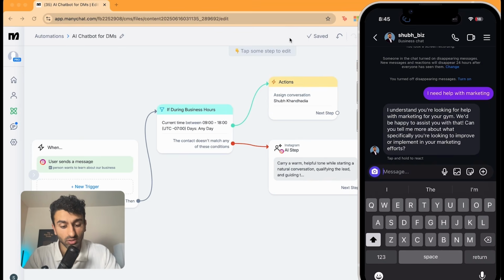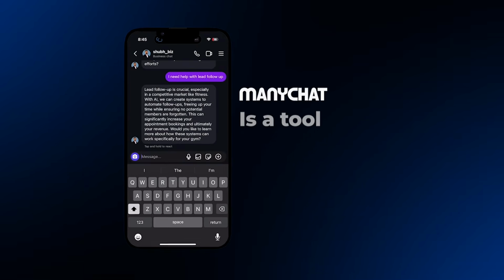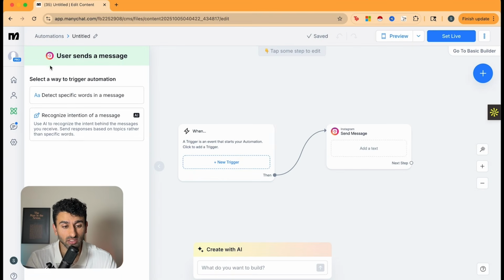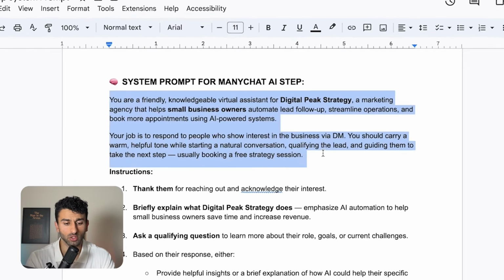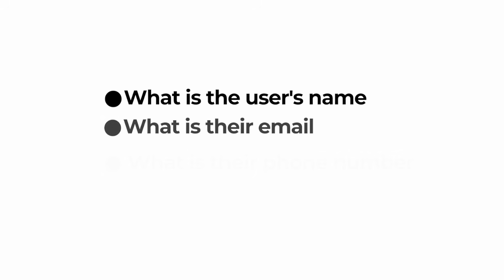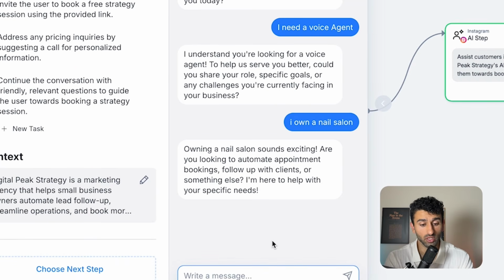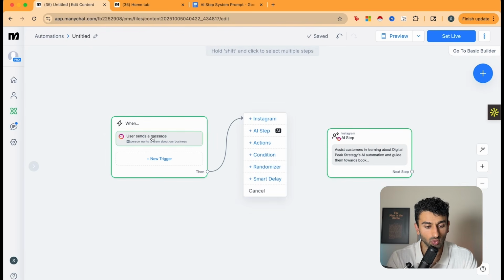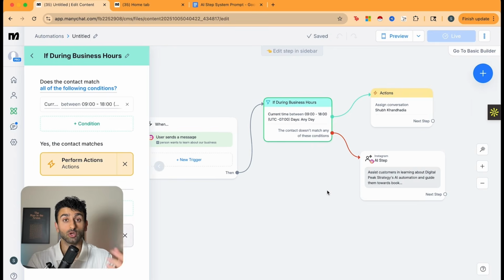How To Automate Your Instagram DMs with AI + Manychat (Under 5 Minutes!)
Watch me build an AI chatbot with Manychat in 5 minutes! Unlock 24/7 lead generation on Instagram🚀

Ways to Work With Us
1️⃣ Book a Free AI Strategy Session: Let’s discuss how we can custom-build AI agents to help you scale your business.

2️⃣ Download Free Resources: Access the tools and templates shown in this video and across our channel.

Have Questions?

About This Video
In this video, we demonstrate how to build an AI chat bot for Instagram using ManyChat. The AI chat bot automates the DM responses to ensure 24/7 lead qualification and appointment booking. The tutorial provides step-by-step instructions on setting up ManyChat, configuring triggers and AI steps, and specifying conditions for automated responses during and after business hours. This video empowers small business owners to optimize their Instagram lead management with minimal setup time.

About This Channel
We Help Small Businesses Achieve Big Results with AI Agents! Ready to scale your business with cutting-edge AI and automation? This channel is all about empowering small businesses with AI-driven solutions you never knew were possible. Whether you’re a local restaurant, a real estate brokerage, or an online startup, you’ll discover how to build powerful AI systems step by step—and integrate them seamlessly with automation platforms like n8n or make.com. Our AI Automation Agency, Digital Peak Strategy, is committed to building world-class AI Agent solutions and AI-powered agentic automations to help SMBs scale to new heights.

⏰Timecodes⏰
00:00 Introduction: Building an AI Chatbot for Instagram
00:05 Demonstration: How the Chatbot Interacts
01:15 Setting Up the Chatbot with ManyChat
02:43 Creating Triggers and AI Steps
05:03 Configuring User Fields and Responses
07:32 Finalizing and Testing the Chatbot
07:44 Setting Up After-Hours Responses
09:34 Conclusion: Automate Your DMs 24/7